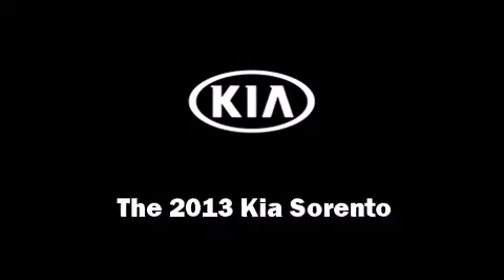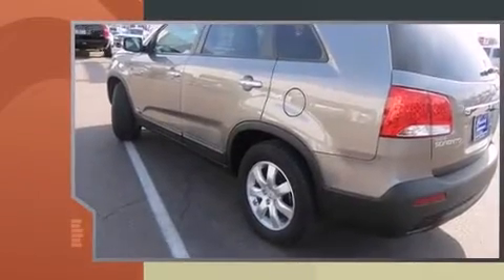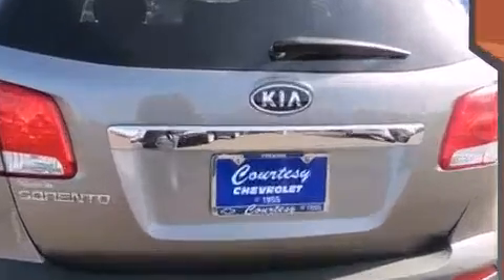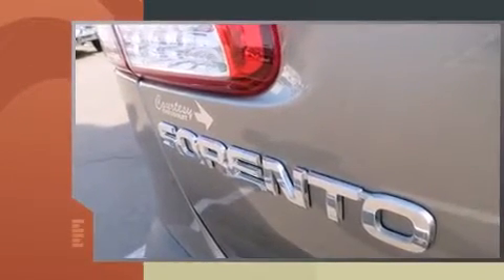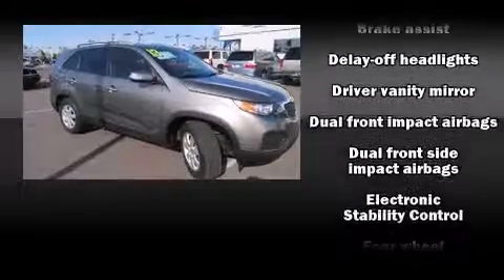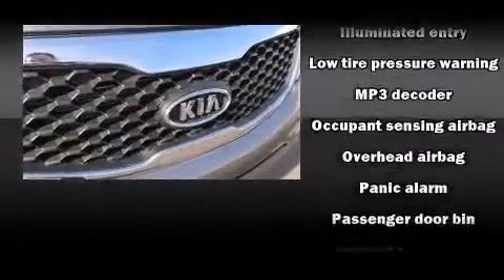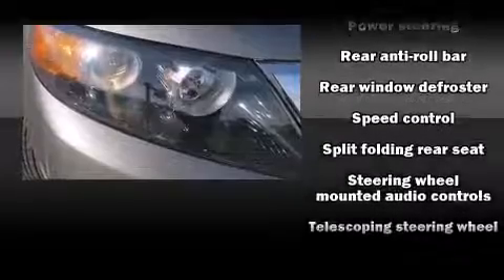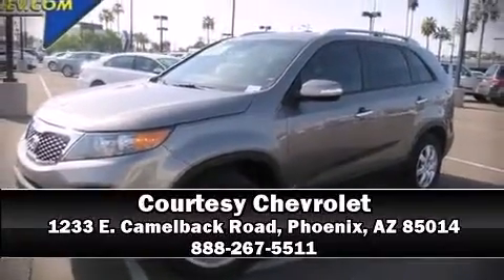2013 Kia Sorento LX in Phoenix, AZ 85014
Courtesy Chevrolet
1233 E. Camelback Road

Treat yourself to a test drive in the 2013 Kia Sorento. Under the hood you'll find a 6 cylinder engine with more than 270 horsepower, providing a smooth and predictable driving experience. Four wheel drive allows you to go places you've only imagined. Kia prioritized comfort and style by including: delay-off headlights, a trip computer, front bucket seats, tilt and telescoping steering wheel, power windows, an overhead console, and much more. Third row seats expand the maximum passenger capacity to 7. In the event of a rollover collision, side curtain airbags provide additional protection for outboard seated passengers. Our aim is to provide our customers with the best prices and service at all times. Stop by our dealership or give us a call for more information.